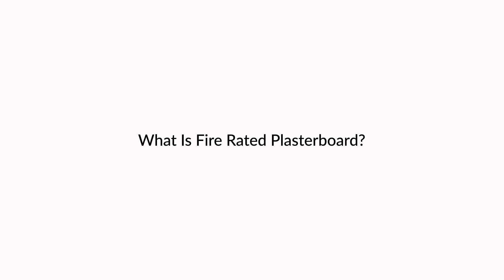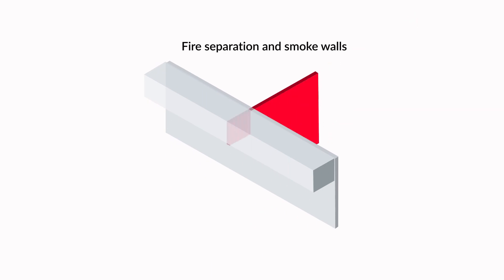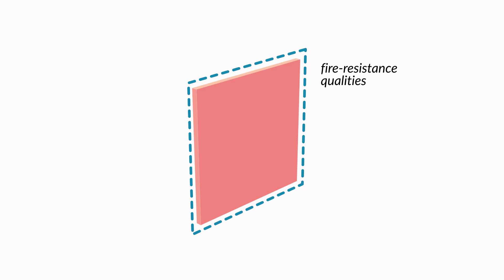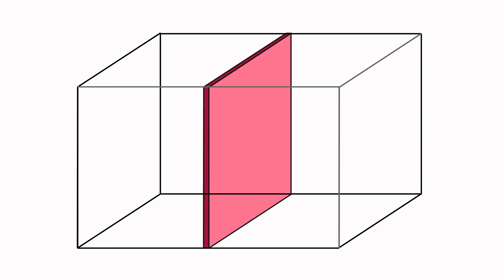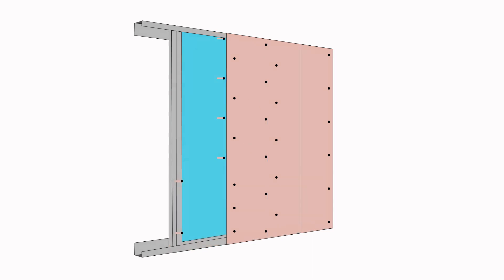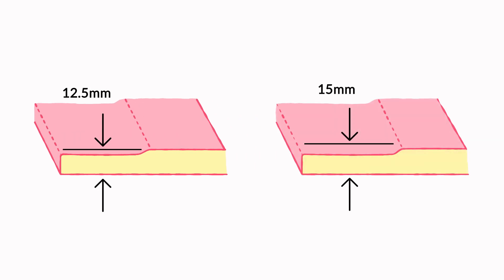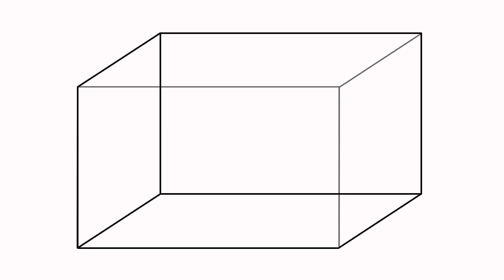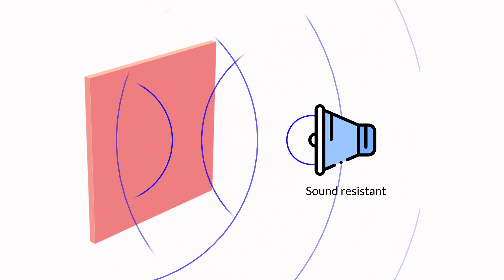Fire Rated Plasterboard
What is fire rated plasterboard? Where is it used and why? This lesson is part of Certificate III in Wall and Ceiling Lining

If you want to learn more - please consider enrolling in one of our courses at Construction College, our learning portal designed to support trades education.   The course is affordable and you can also earn digital credentials upon completion.   Check it out and learn like the pros